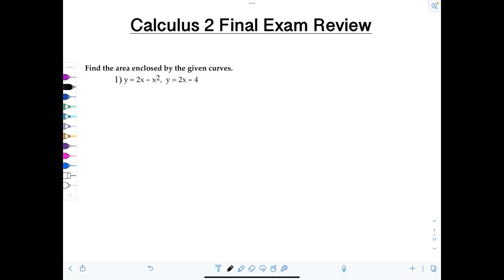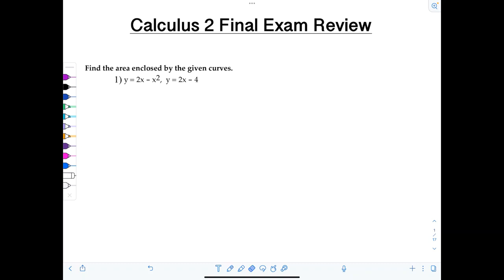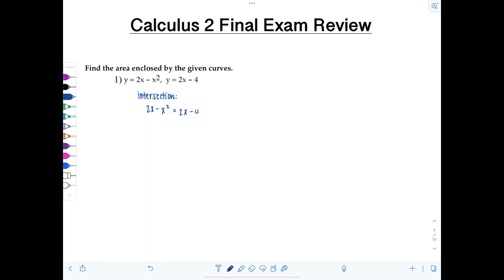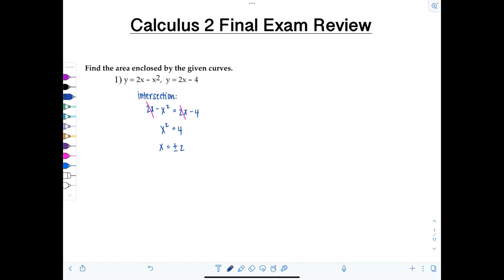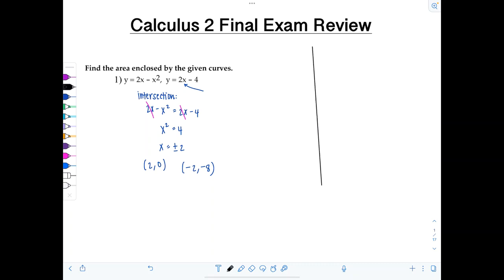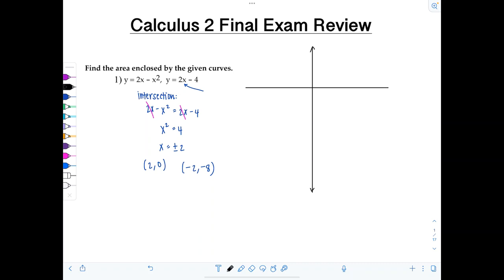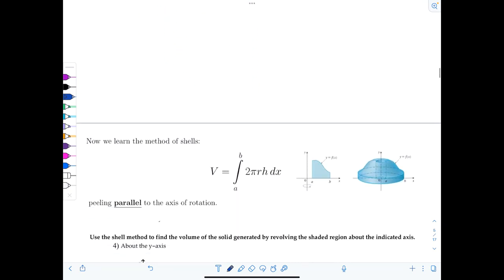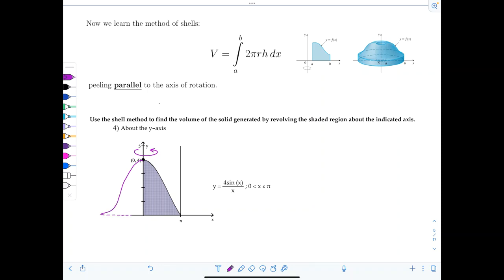Calculus 2 Final Exam Review | Part 1 | Math with Professor V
Cramming for your Calculus 2 Final Exam? Look no further and push that play button! Of course, things can vary quite a bit from one instructor to another, but you'll still find great benefit from this comprehensive review of second semester calculus.

Topics in this video:
*Volumes of solids of revolution by discs/washers/cylindrical shells
*Average value theorem/average value of a function
*Work problems
*Integration by parts
*Trigonometric integrals

xoxo,
Professor V

I'm also an Amazon influencer, so feel free to support and shop: